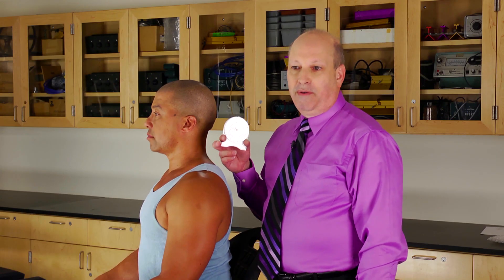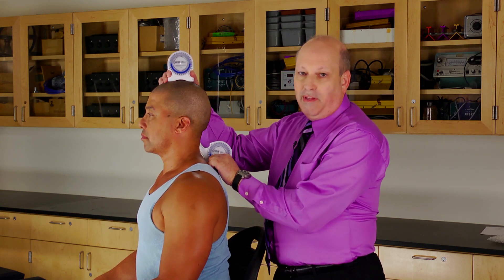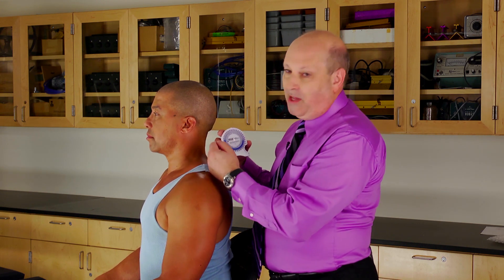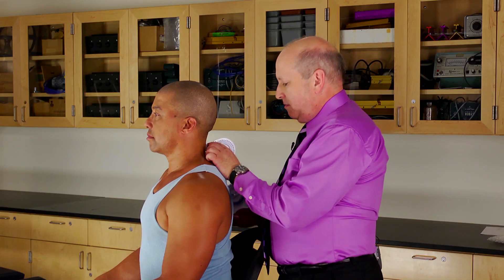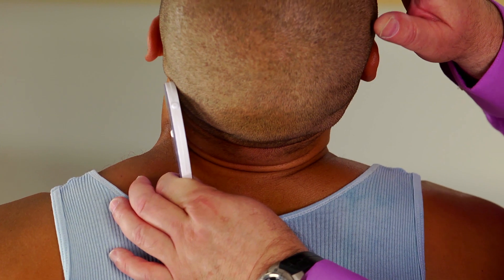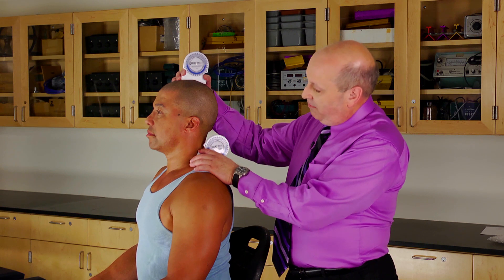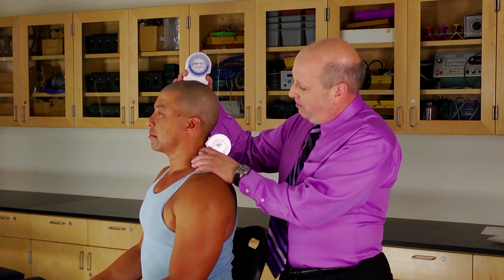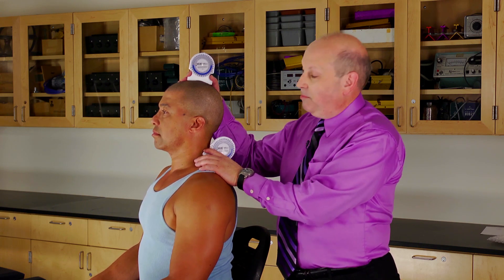RANGE OF MOTION - CERVICAL FLEXION & EXTENSION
CERVICAL FLEXION Sample of the upcoming "RANGE OF MOTION" DVD created by Dr. Fred Lerner, D.C, Ph.D.